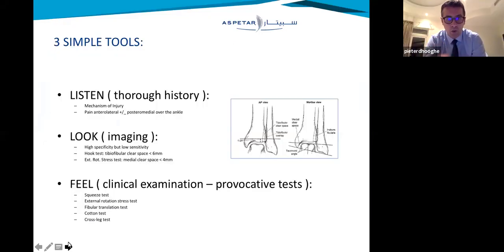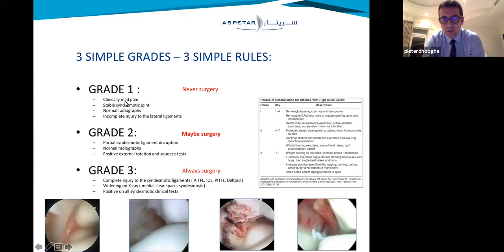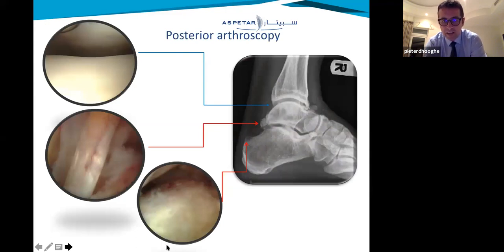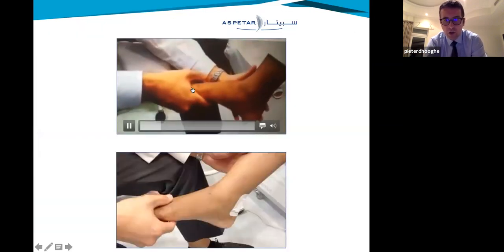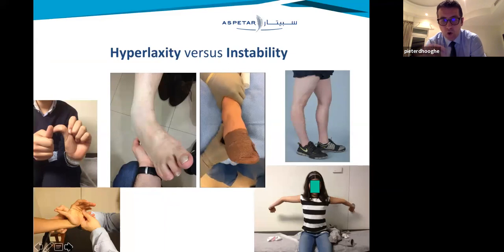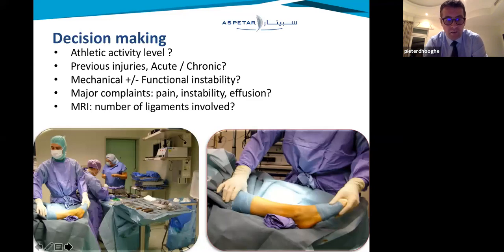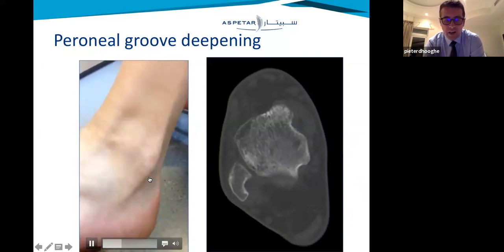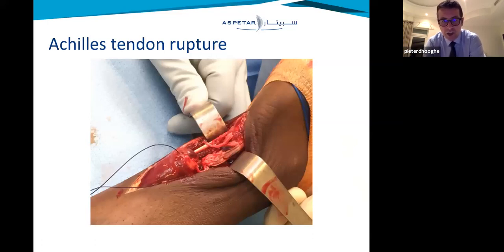Dr Peter DHooge - Ankle injuries in athletes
Predavanje u okviru Belgrade Sports Medicine E Forum-a održano 07. maja 2020.